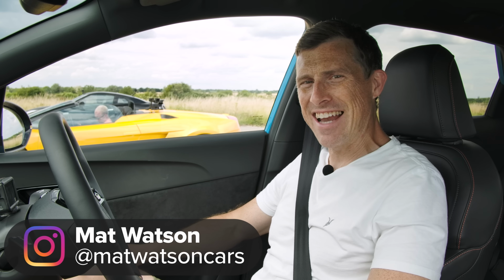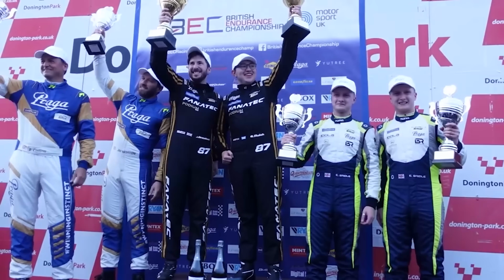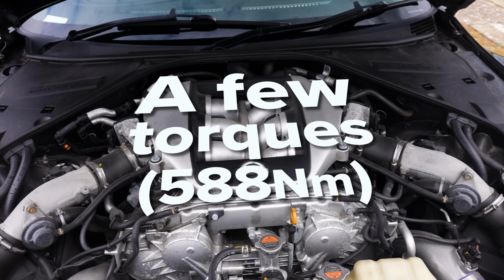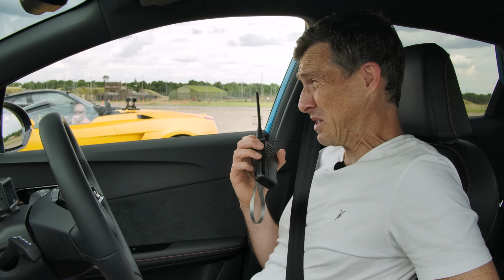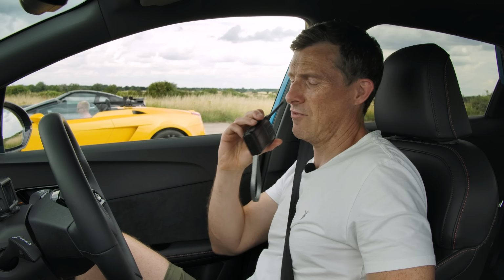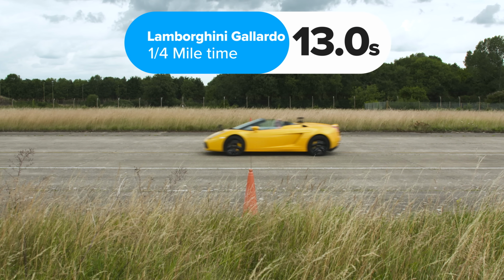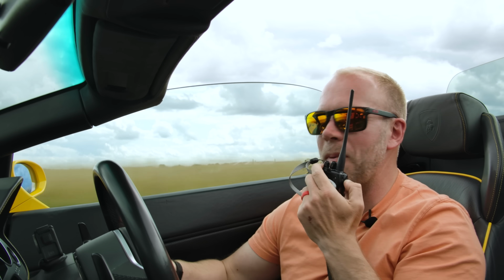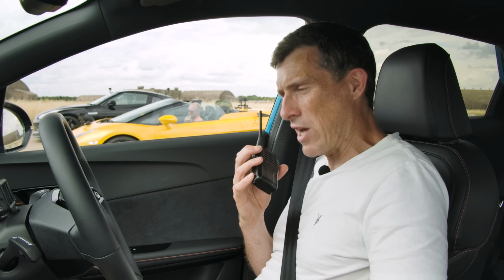Lamborghini Gallardo v Nissan GT-R v WTF?! DRAG RACE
Thanks to everyone for helping set up this drag race:
- Nissan GT-R: @Jimmy_Broadbent

Say hello to the drag race you didn’t know you needed… Until today!

We’ve got our hands on the all-new MG 4 XPower and it’s set to go up against a Lamborghini Gallardo and a Nissan GT-R R35!

Now on the face of it, you may think that the MG is set to get absolutely crushed! But trust us, this is no normal MG. You see, whereas the normal MG 4 is equipped with a single electric motor that can deliver 203hp, the XPower comes with dual motors and the ability to produce 435hp and 600Nm of torque! That’s enough to propel it to 60mph in just 3.8 seconds, and amazing, it only costs £36,500! It’s the heaviest car here, though, weighing in at around 1,800kg.

So let’s check out the competition. Up first we have the classic Lamborghini Gallardo. It’s packing a 5-litre naturally-aspirated V10 that can produce 520hp and 510Nm. Power is sent to all four wheels, and it’s the lightest car here, tipping the scales at 1,570kg.

Then finally we have the GT-R. Powered by a 3.8-litre twin-turbo V6, the GT-R is able to put down 480hp and 588Nm of torque. Power is sent to all four wheels, and it’s a bit lighter than the MG4, coming in at 1,740kg.

So what do we think - can the MG4 really take down these classic supercars? There’s only one way to find out… LET’S RACE!